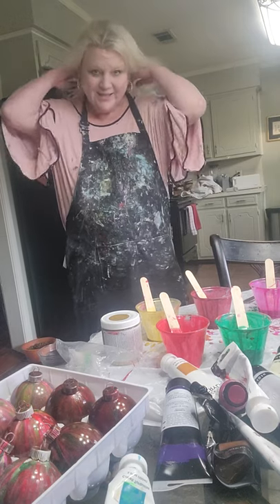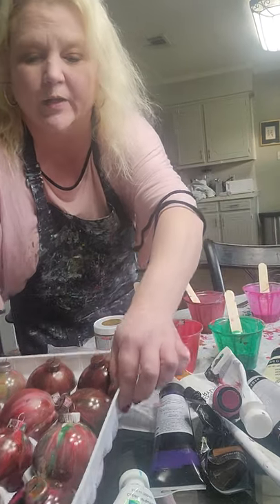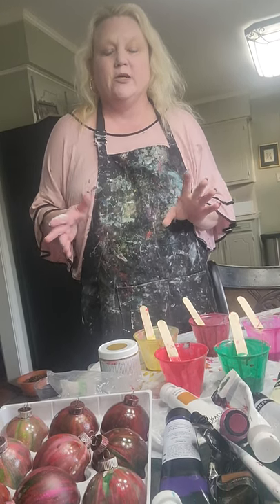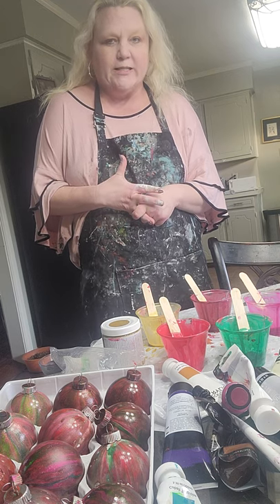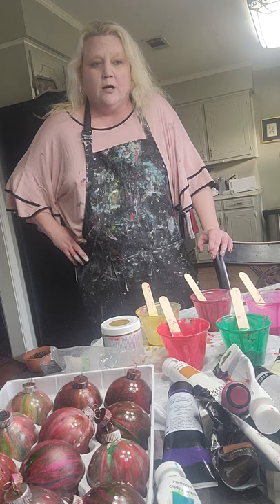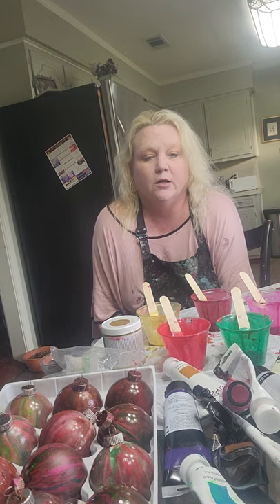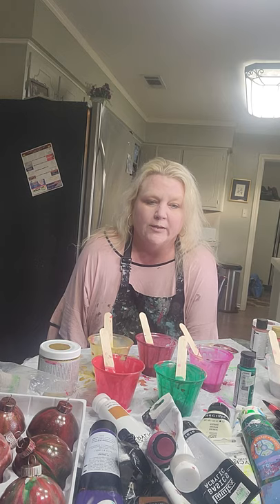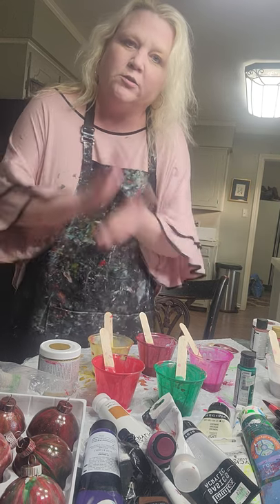IM BACK!! MY FIRST VIDEO IN FOREVER..ITS A SERIES SO STAY TUNED fluid art/pour painting/acrylic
IVE RETURNED!! Thanks to everyone whos watching now, at the beginning, in the middle, etc and especially u likers and subscribers! Really appreciate it! Life got in the way for awhile, but i never stopped doing artistic things.  If i had, i wouldnt be here, id be in a padded cell somewhere. lol
  So someone threw out all our Christmas stuff so im starting from scratch.  Oohh i hate it when life MAKES me get creative. lol  So Im making new Christmas balls here and i decided to bring u guys along my journey...it has been one!  There will be follow ups to this video. Yall know im kinda wordy and i cant get it all in one video.  Just so you know, as usual, im going my own way...Im pour painting the balls but from the outside.  Most videos i see paint the inside which is easier in a way, but i tried it and didnt like my results so... well, watch and see!

Thank you again for being here and Happy Holidays!